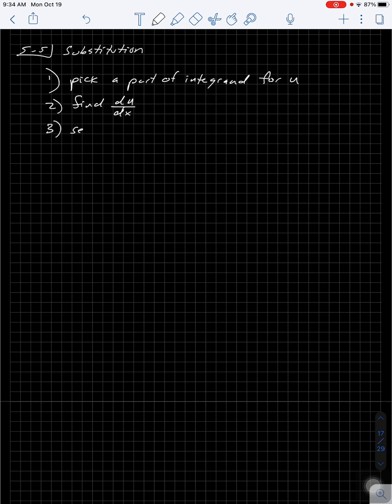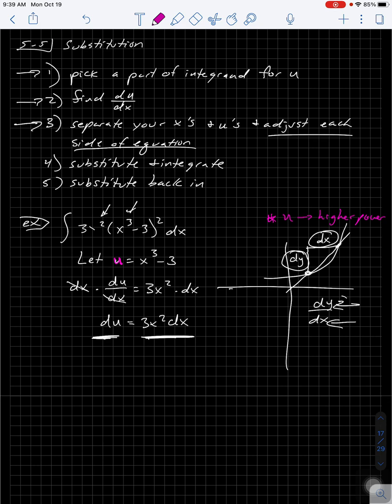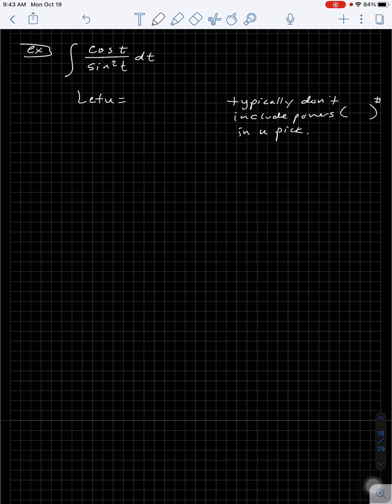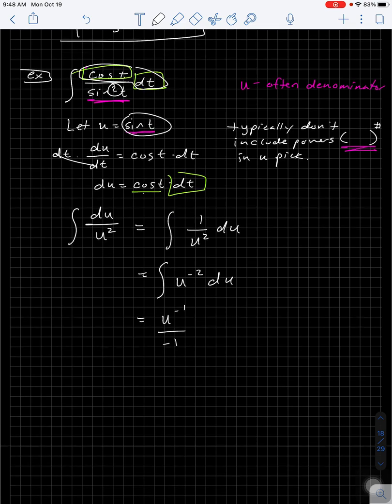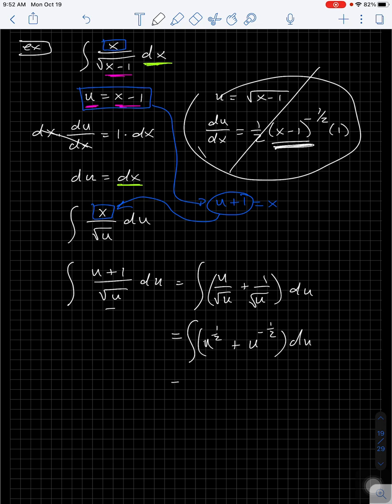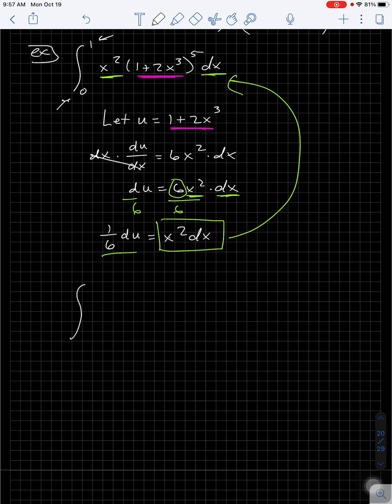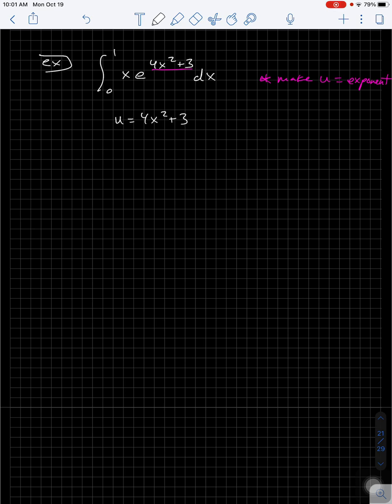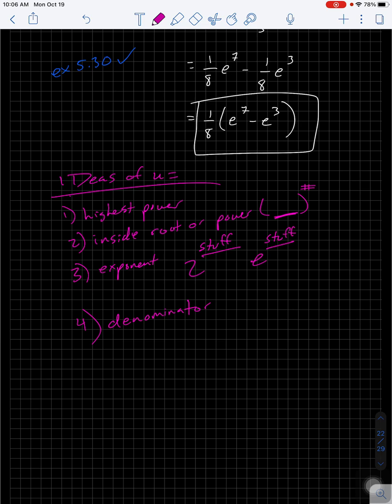5-5 Substitution Calculus